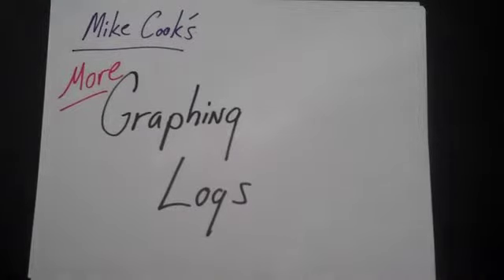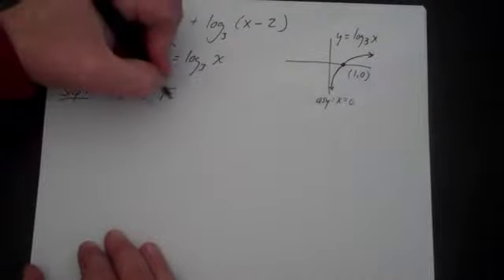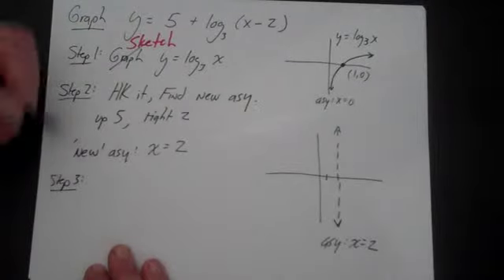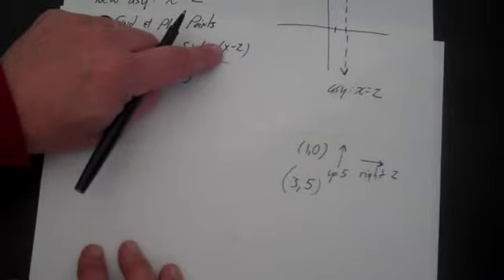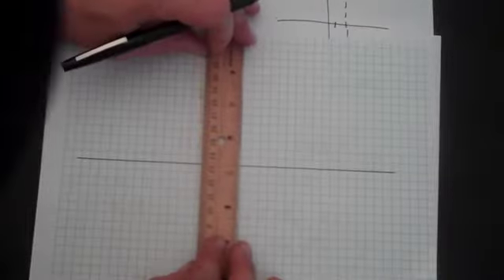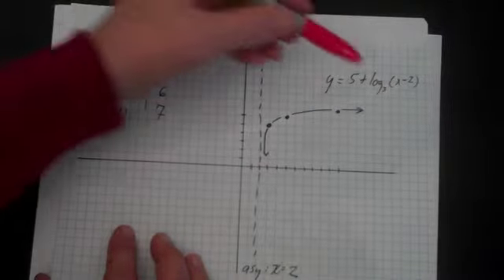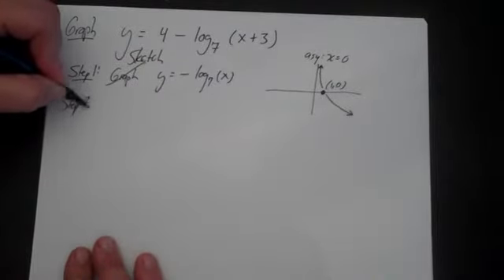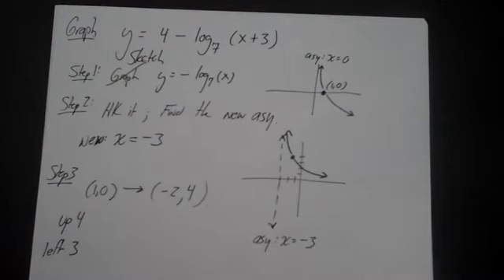More Graphing Logs